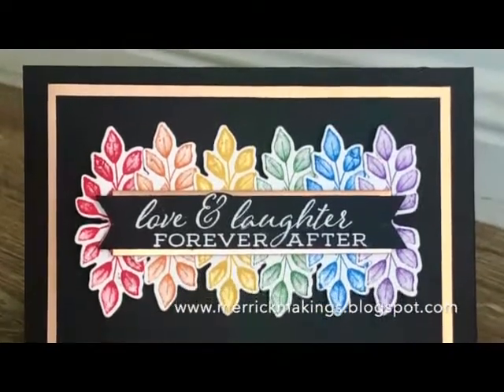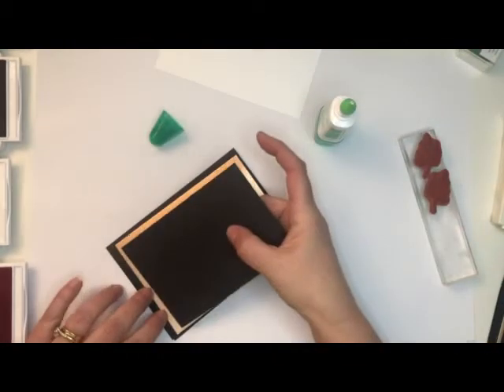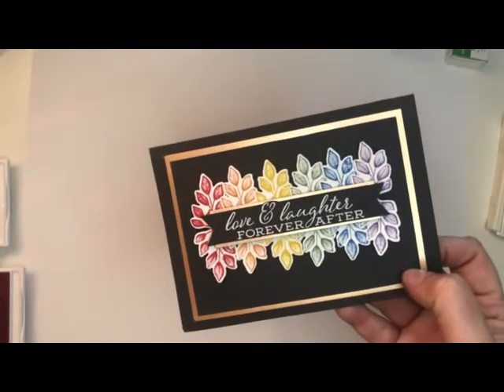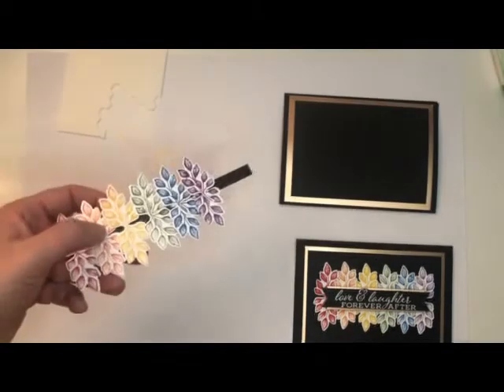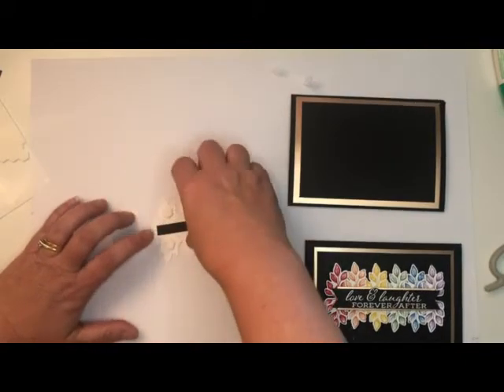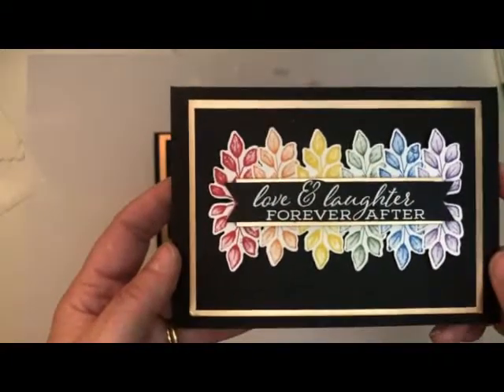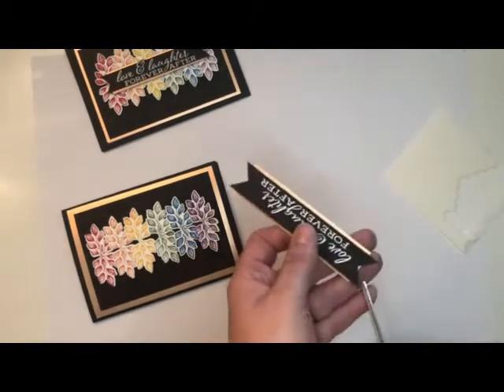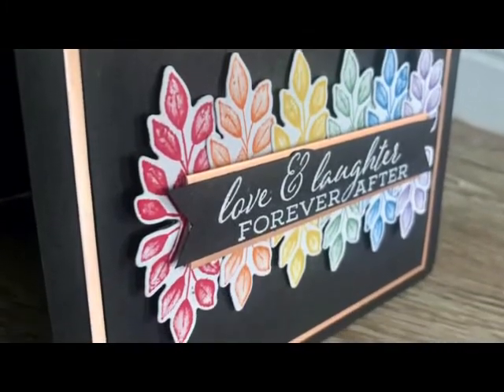Pride card tutorial